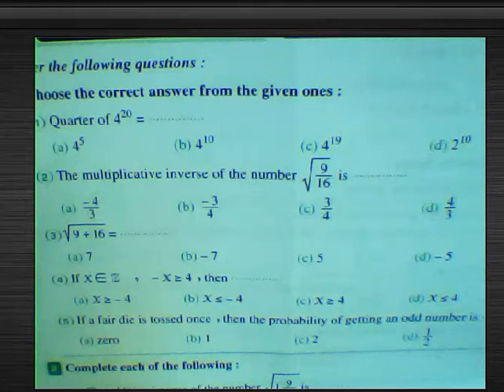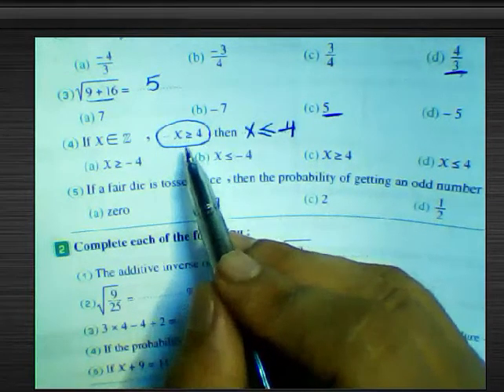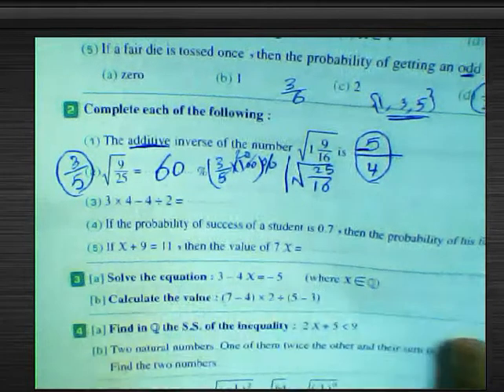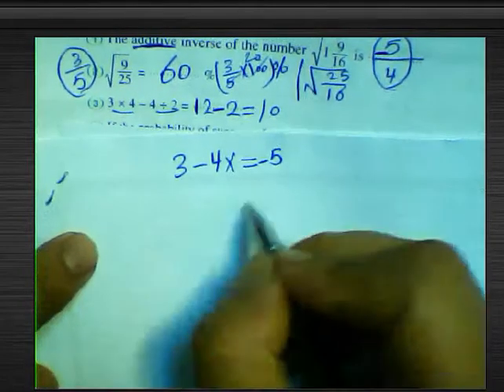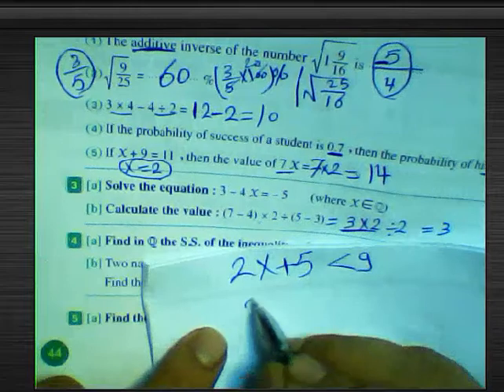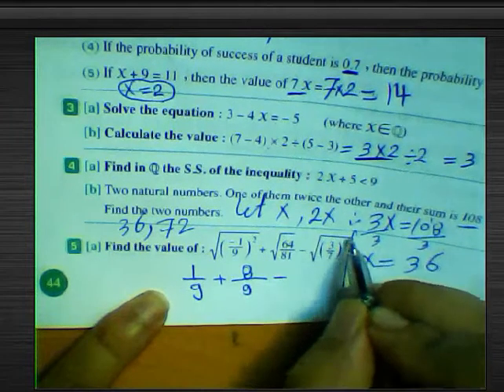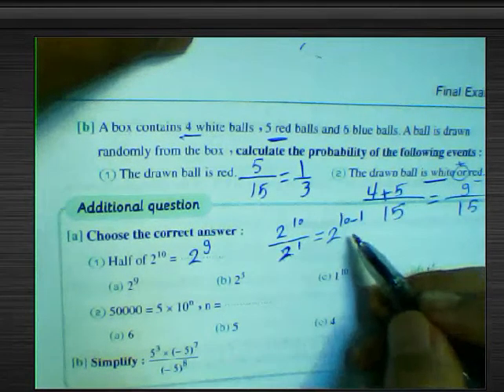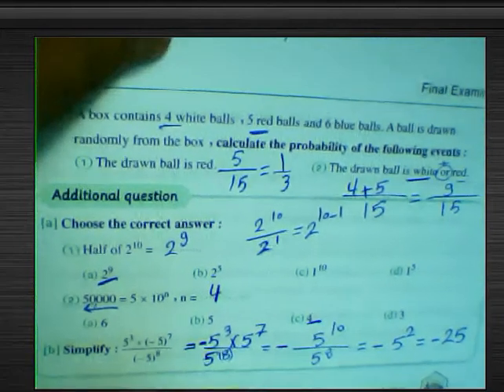maths دوره تأسيس ماث ثانوي# MATHS, SOLVING THE EXAMPLES WITHOUT USING A CALCULATOR#maths